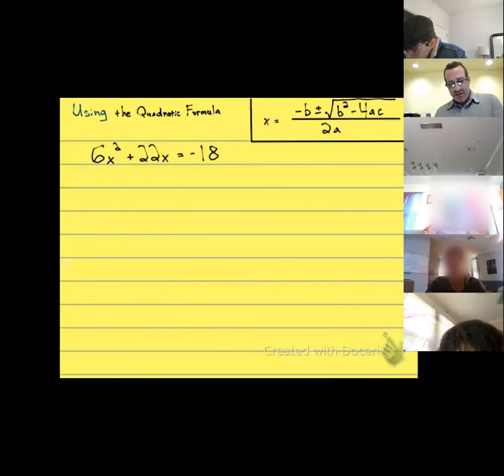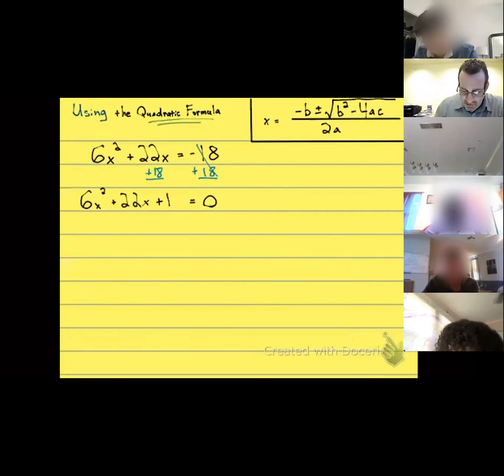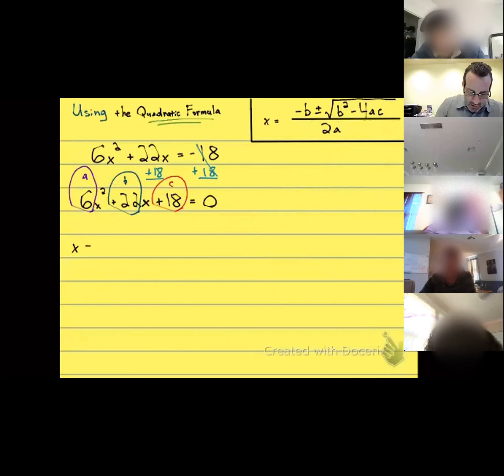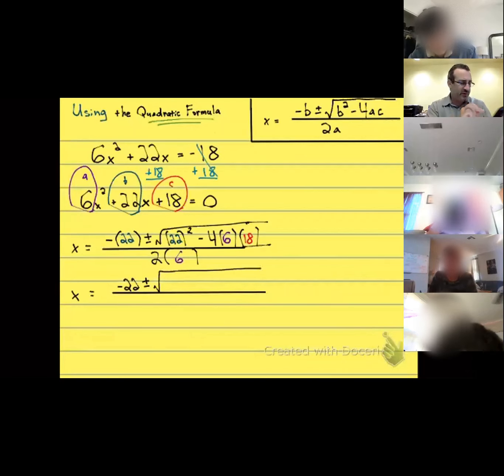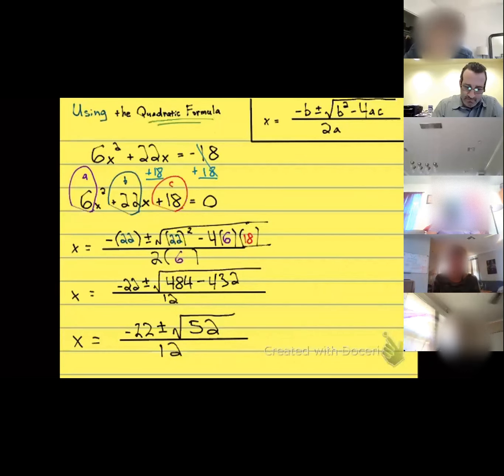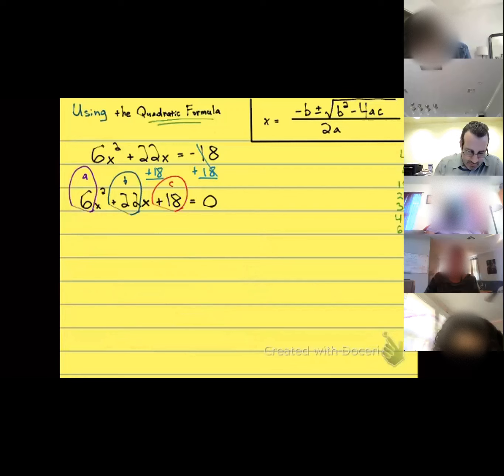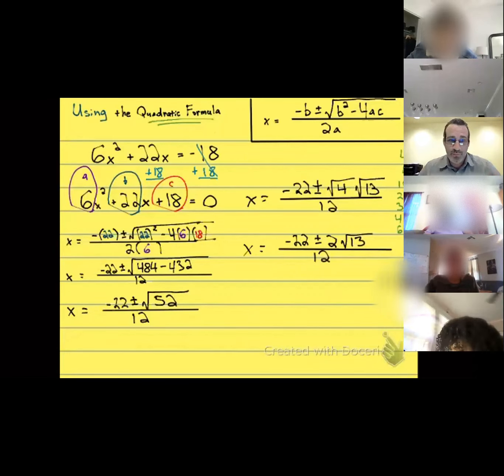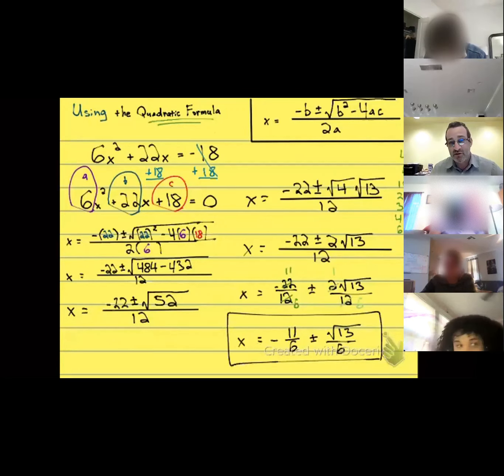097 FER #34 Quadratic Formula - Two Real Irrational Solutions (7:40)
097 FER #34 Quadratic Formula - Two Real Irrational Solutions (7:40)
Use the Quadratic Formula to solve a quadratic equation
Must simplify the radical
MyOpenMath / Pearson's MyLabMath
Basic College Mathematics / College Algebra / Precalculus
ProfessorMath1234
Professor Math 1234
Professor McMath
Math Tutor